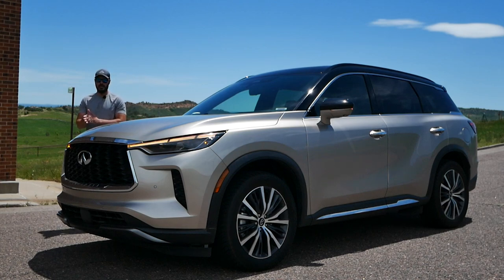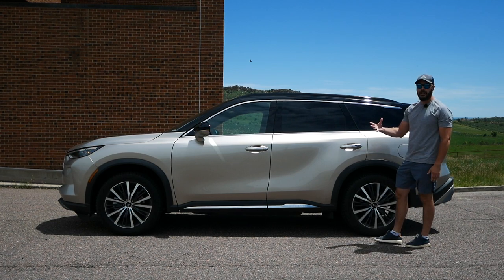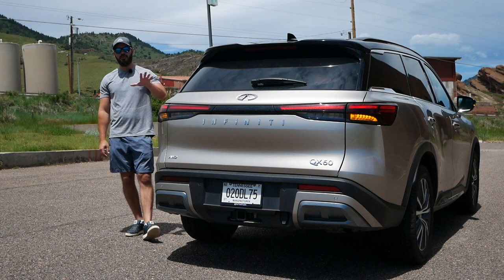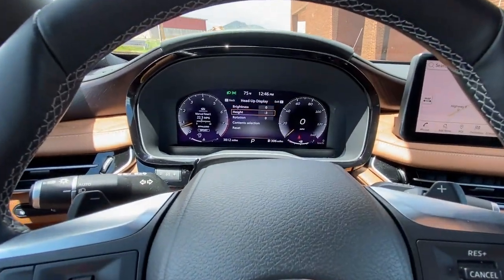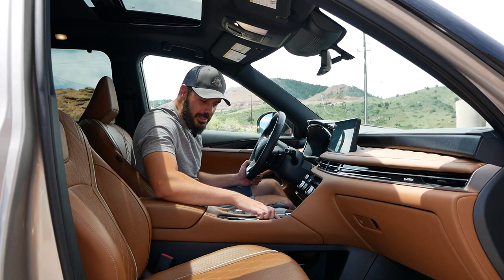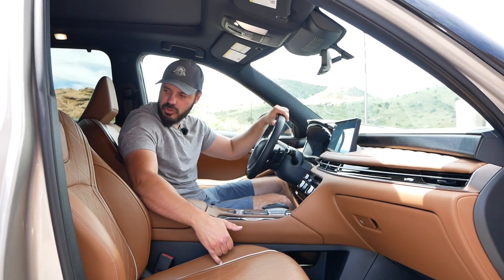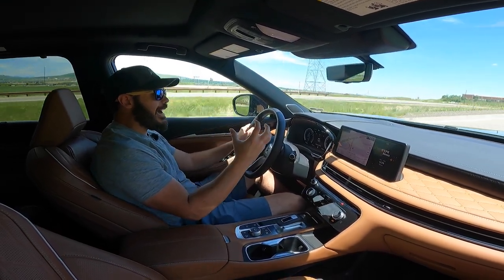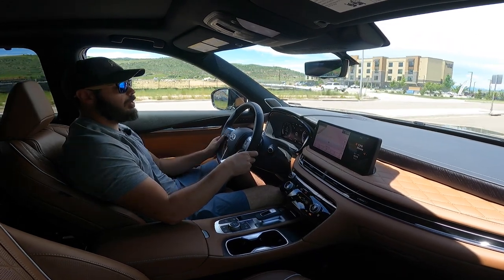2023 Infiniti QX60 Autograph - Why don’t we see these on the roads??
In this video I review the 2023 Infiniti QX60 Autograph. It comes in AWD and is powered by a 3.5L V6 connected to a 9-speed automatic transmission. Power output is 296hp and 270lb-ft of torque.